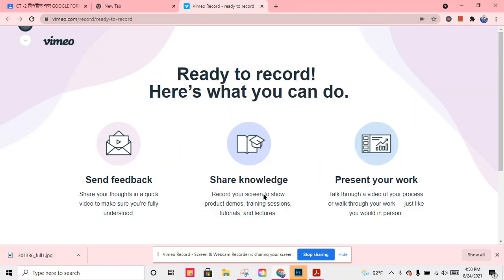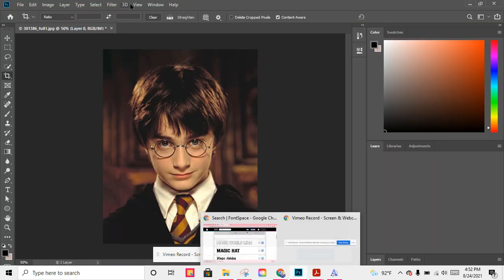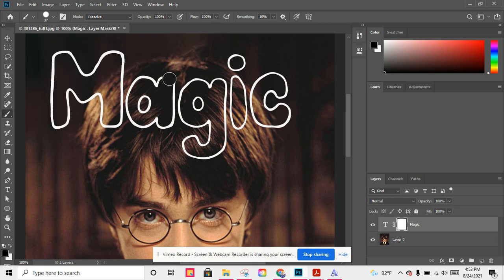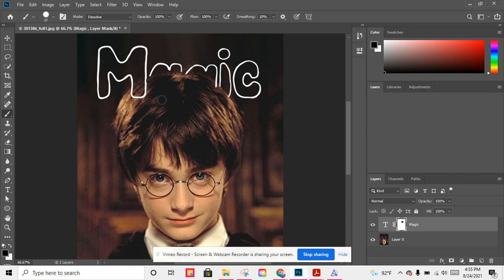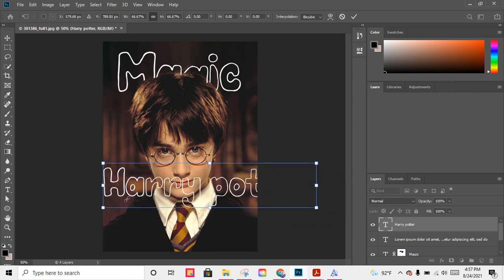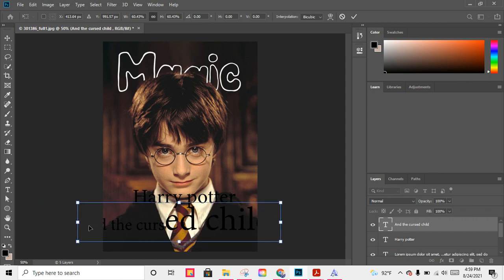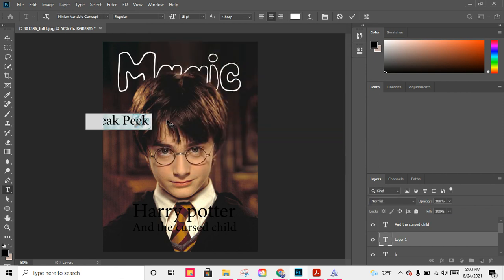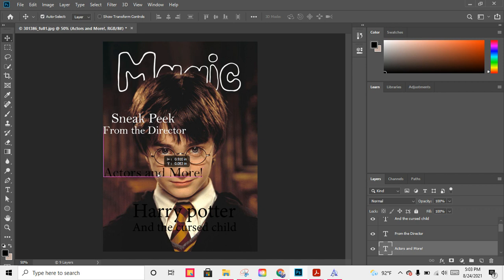Harry Potter Magazine Cover in Photoshop 2021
Hi everbody!

Today I made a Harry Potter Magazine cover in Photoshop.

Magic world font-

Harry Potter Picture